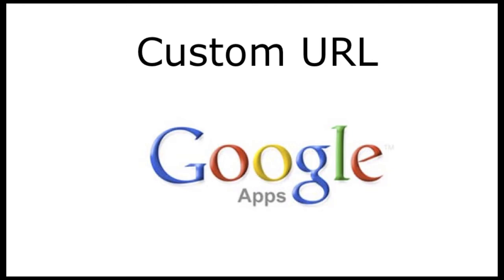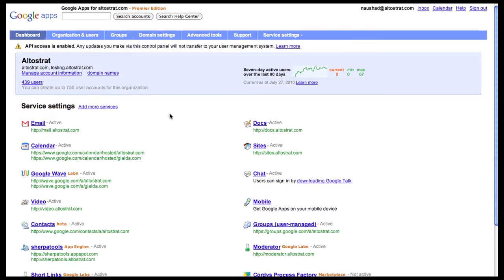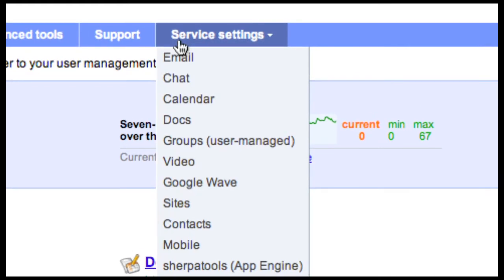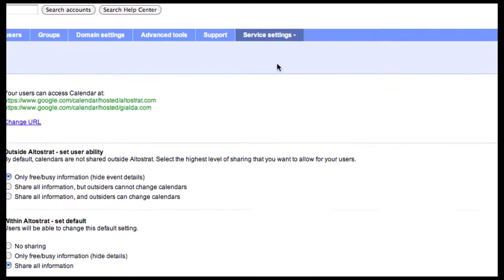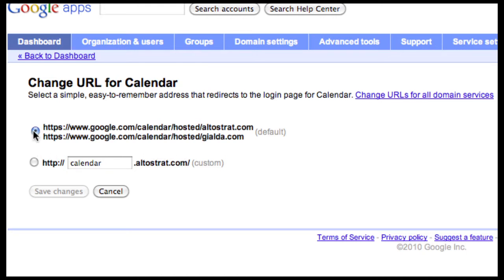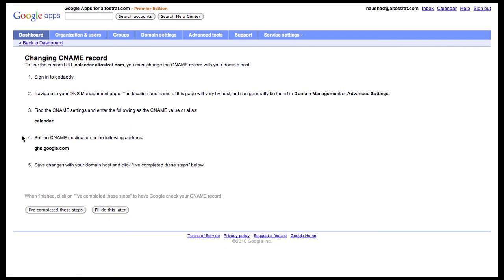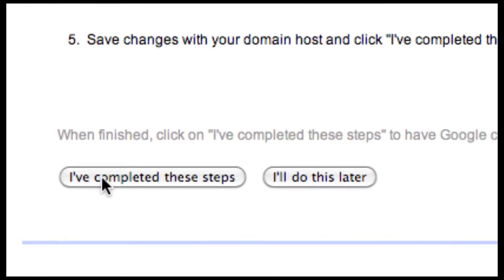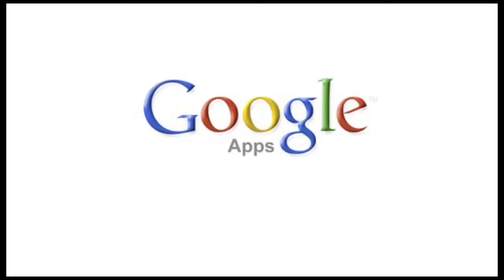Custom URL - Google Apps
Tutorial on how to create custom URL for any Google Apps service.